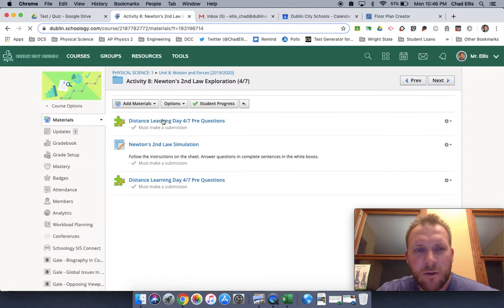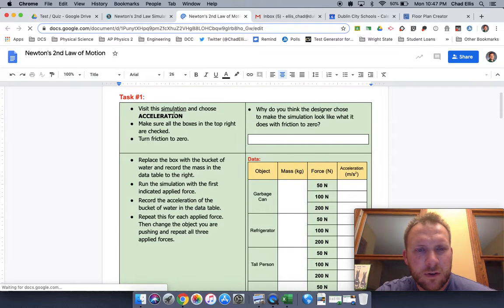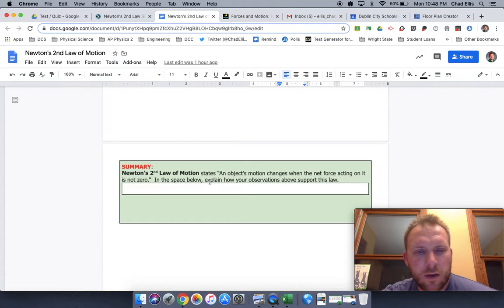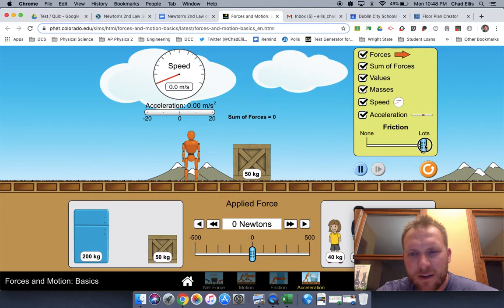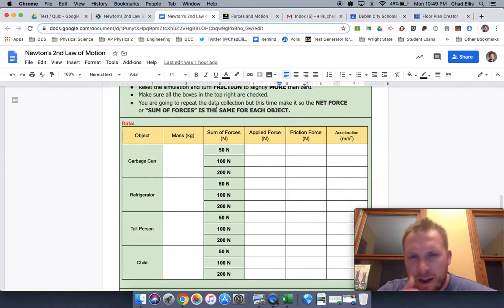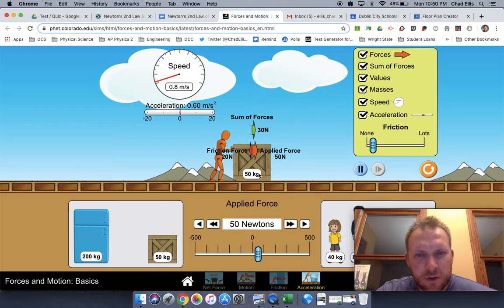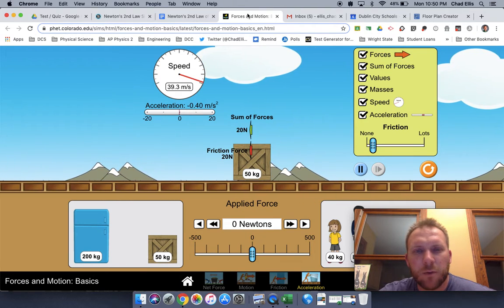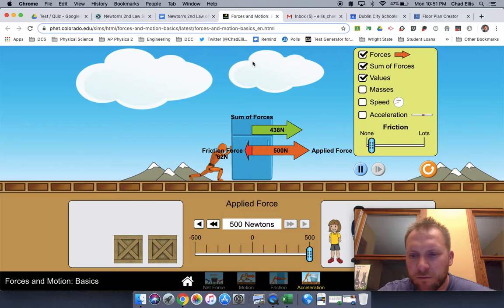PS 4/7 Distance Learning